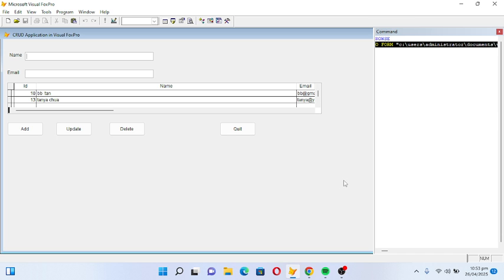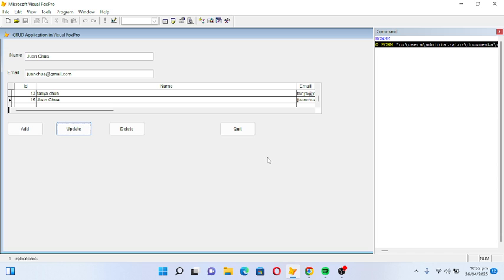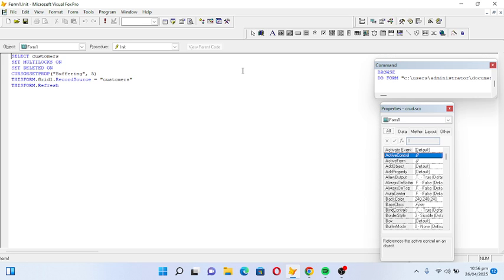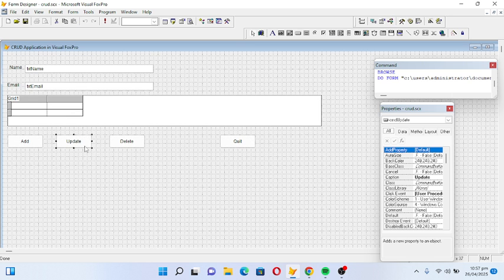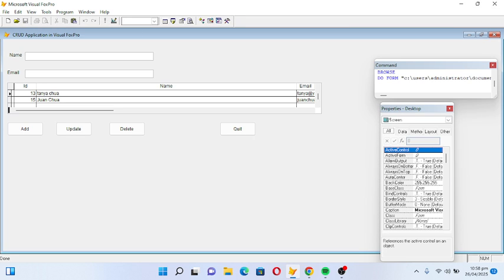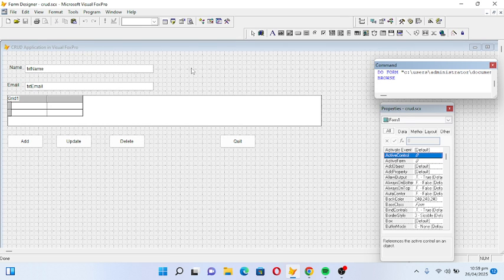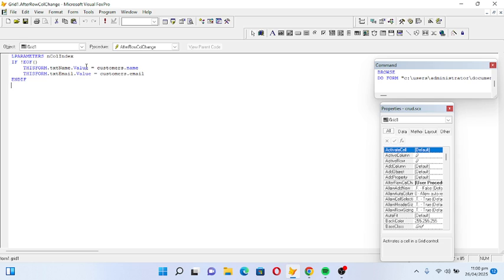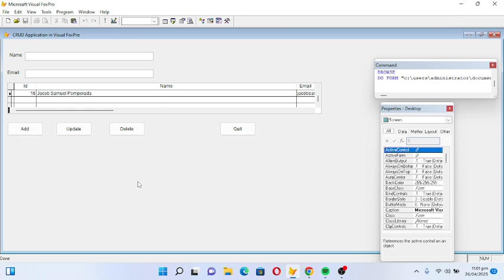CRUD Application in Visual FoxPro